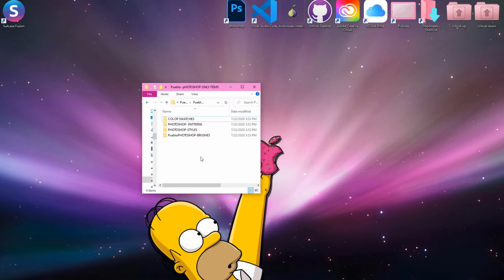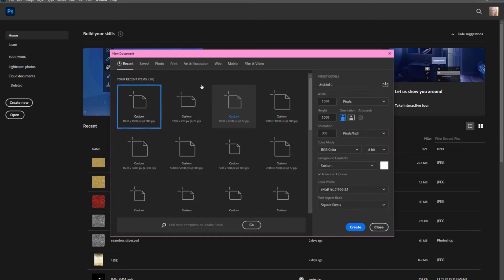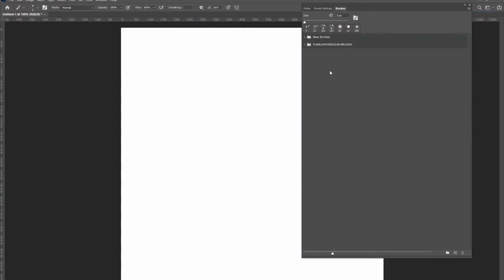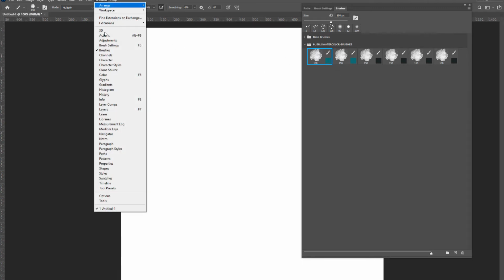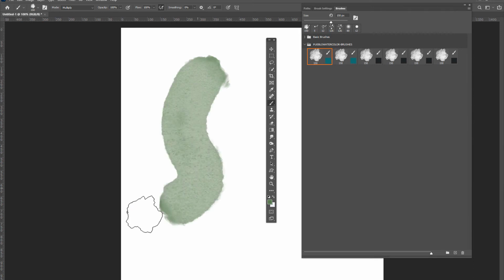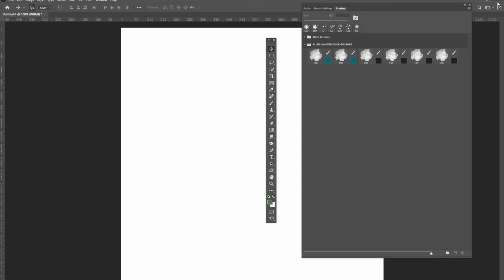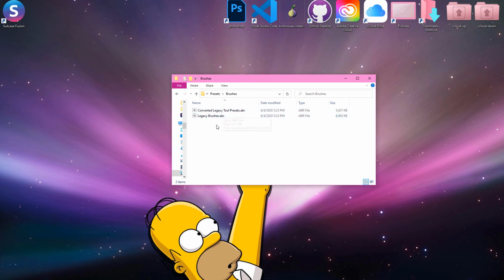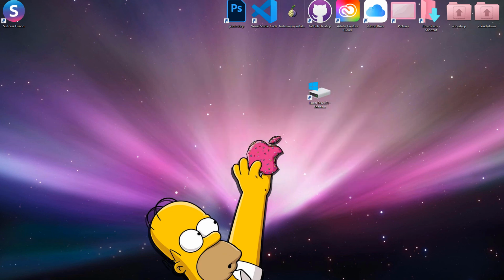How to Install Photoshop Brushes 2020 Easy Simple Photoshop Tutorial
This is an easy and simple tutorial on how to get started with Adobe Photoshop Brushes. In this video, I show you how to install Photoshop brushes, an overview of Photoshop brushes, and the dialogue menu and how to permanently load photoshop brushes. Also, you will learn how to set up a workspace that allows you to save your photoshop brushes as a preset.

This is a quick easy and simple Photoshop tutorial on mastering on how to install Photoshop brushes in 2020 and work with them easily.
If you are interested in the brushes and would like to download the ones used in this video, you can purchase the complete set on my

To see the entire Photoshop brushes and pueblo bundle overview you can see the video